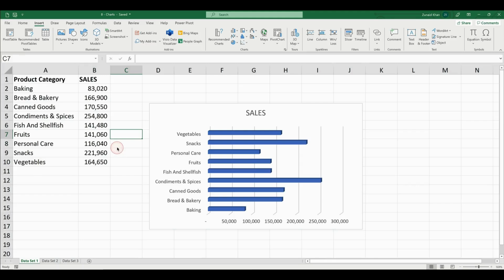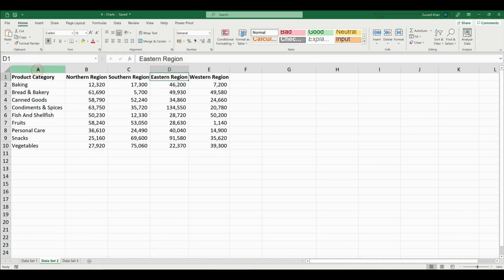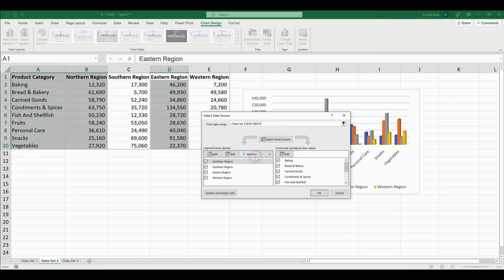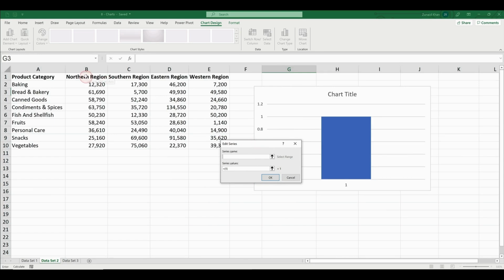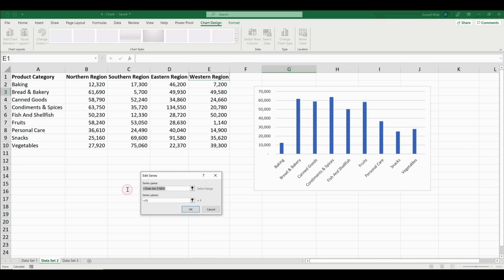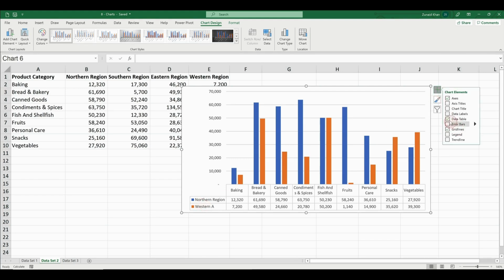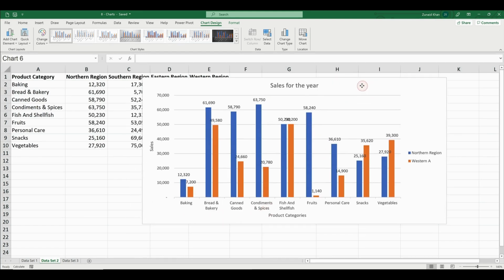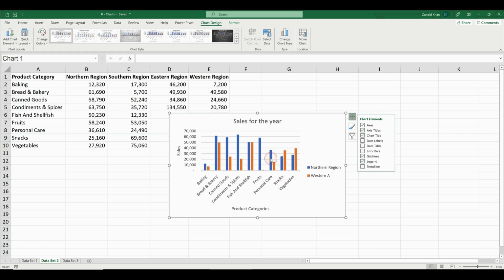8 2 Charts Part 2 DONE mp4